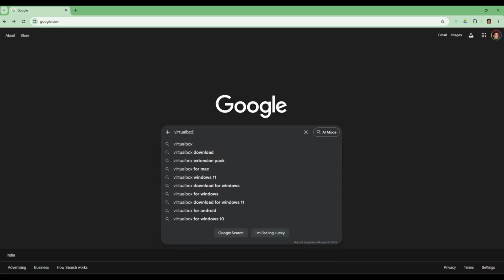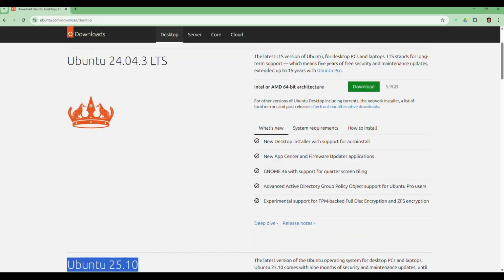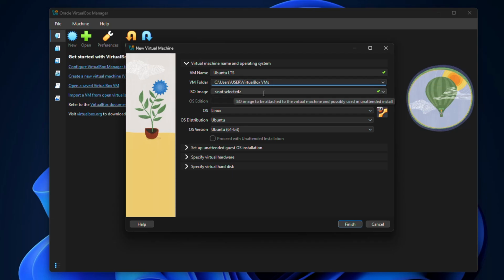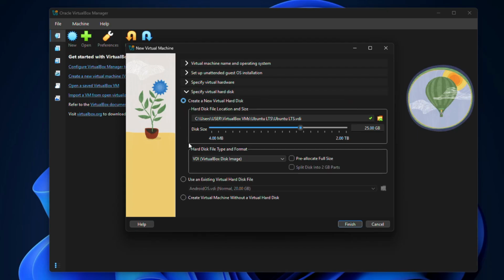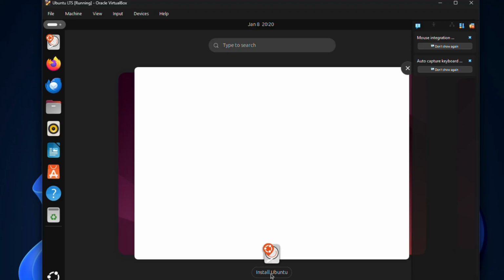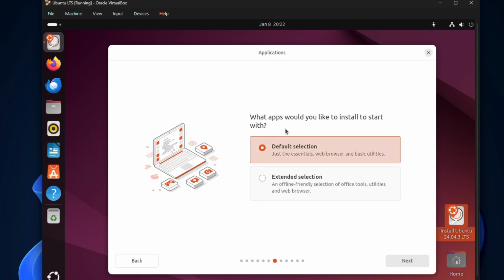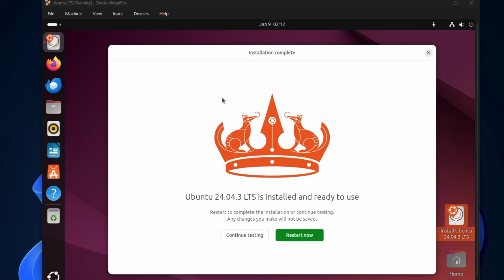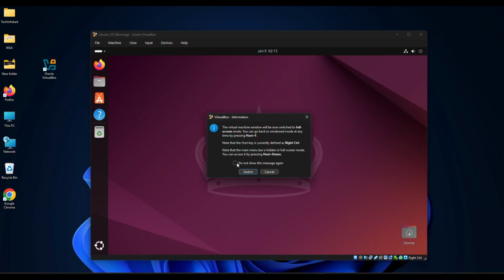How to Install Ubuntu 24.04 LTS on VirtualBox in Windows 11 (Complete Tutorial 2026)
In this video, I’ll show you how to install Ubuntu 24.04 LTS on VirtualBox in Windows 11, step by step.
This tutorial is specially made for beginners and non-technical users who want to try Ubuntu Linux without affecting their Windows system.

⏱️ Video Timestamps
0:00 – Intro: Installing Ubuntu on VirtualBox

0:11 – How to download & install VirtualBox on Windows 11

0:44 – How to download Ubuntu 24.04.3 LTS ISO file

1:52 – Creating a New Virtual Machine for Ubuntu

2:59 – Best RAM and CPU settings for Ubuntu performance

3:45 – Virtual Hard Disk (VHD) setup

4:08 – Booting Ubuntu 24.04 LTS for the first time

4:38 – Ubuntu 24.04 Installation Step-by-Step

5:31 – Choosing the Interactive Installation method

6:05 – Disk partitioning & Creating User Account

6:51 – Finalizing Ubuntu installation & Restart

7:17 – First login & Post-installation setup

7:55 – Upcoming: Full Screen & Performance Optimization
• How to download Ubuntu 24.04.3 LTS (latest stable release)
• Best RAM and CPU settings for smooth performance
• Ubuntu installation step by step
• Important beginner-friendly installation choices
• First login and initial setup overview
🖥️ Why Use VirtualBox?
• No risk to your Windows 11 system
• No data loss
• Perfect for learning Linux
• Easy to remove anytime
🔗 Important Links
▶️ What’s Coming Next on Tech Tutorials
• Make Ubuntu full screen in VirtualBox
• Fix display & resolution issues
• Install VirtualBox Guest Additions
• First things to do after installing Ubuntu